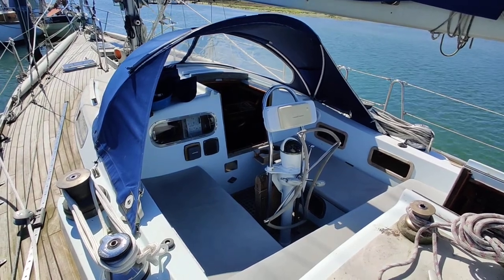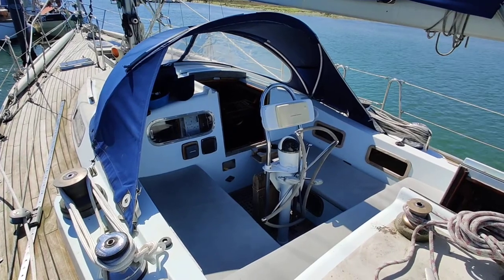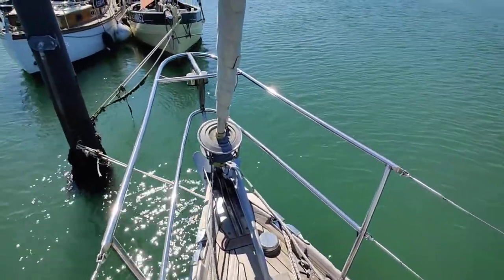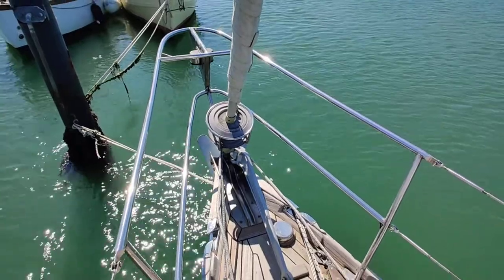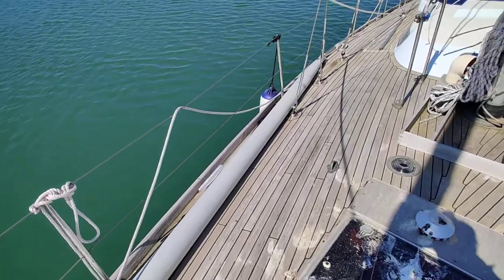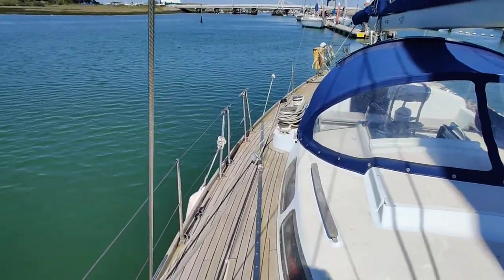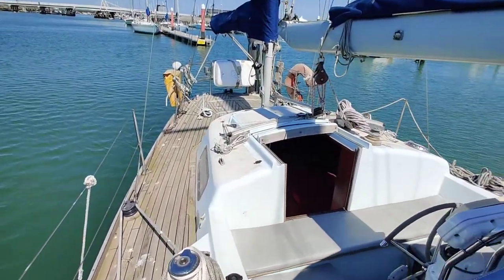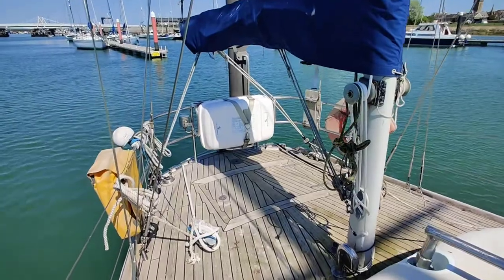Bowman 46 Yawl - Boatshed - Boat Ref#310645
Bowman 46 Yawl for sale with Boatshed IOW Photos and video taken by Boatshed IOW